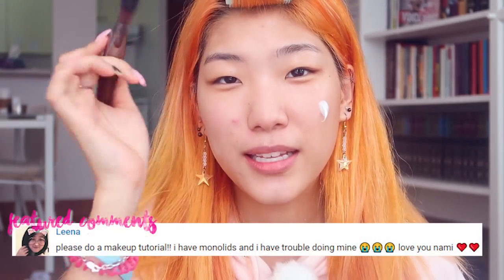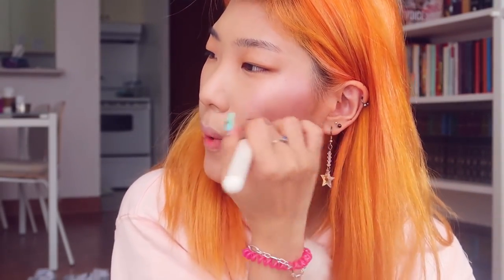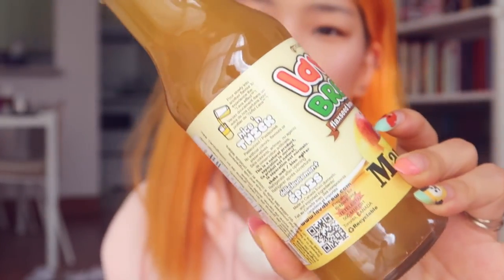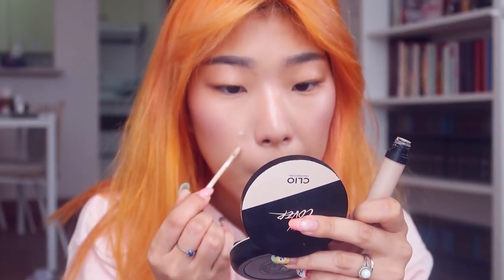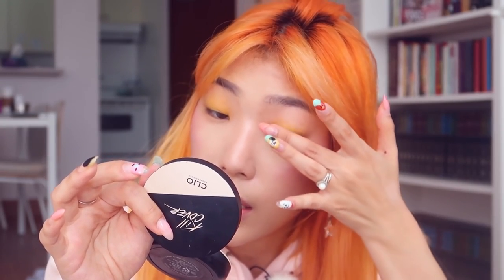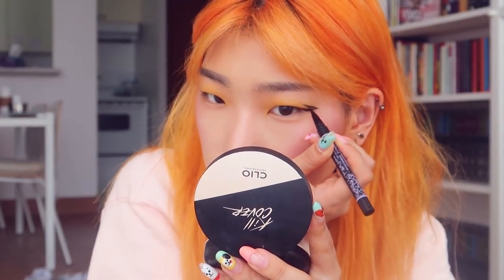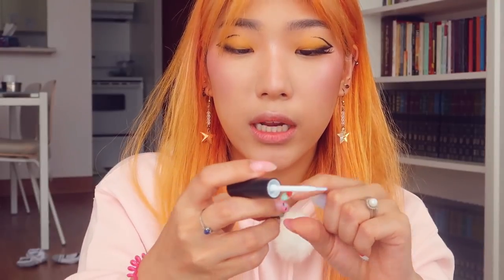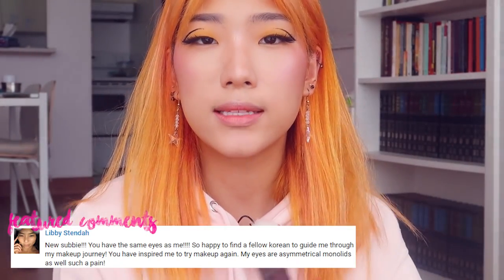College Makeup Instructor Tips GET READY WITH ME - Yellow Eyeshadow & Cut Crease Graphic Liner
Main products I used for this yellow eyeshadow, graphic liner look:
-Makeup Forever Eyeshadow (Yellow) (similar - can't find mufe one on amazon T T)
-CANMAKE Lasting Liquid Eyeliner (this japanese eyeliner is soooo good!)
*scroll down to the bottom to see all products used & other stuff on me (:

I super love this kinda glam but kinda everyday but kinda editorial makeup look and since some of you expressed that you would like to see how I did it, I filmed this get ready with me with some makeup tips on how I apply my makeup without really fancy products or a lot of different things, just being more purposeful with each technique and application ^ ^ hope it helps in any way ♥

if you're in ontario and come across Lava Brew drink, make sure to try it !!! it's super yummy and made with a flax seed brew and natural nectar! :D

F A M I L Y C H A N N E L
On our family channel, we upload content three times a week surrounding our lives, stories, children, and relationship!

Toronto, Ontario
M2K2Y6
CANADA

College Makeup Instructor💄 Beauty Vlogs & Life Talks 🎥 Wife, Mommy 👦👶

Makeup Forever Hydrating Primer
Makeup Forever Matte Velvet Foundation (Y224) (diff color)
MuseBeauty White Edition Brush Set
Etude House Orgel Light Blusher (No 1 Pink) (similar)
NYC Smooth Skin Bronzing Powder (Sunny) (this used to be $3 when I bought it)
CLIO Kill Cover Concealer (Linen)
ELF Blush & Contour (St Lucia)
Elizabeth Arden Eye Primer
Makeup Forever Eyeshadow (Yellow) (similar)
Pencil Eyeliner Brush (recommend this set!)
CANMAKE Lasting Liquid Eyeliner
Mink Lashes (natural) / (full fluffy) / (glam)
Duo Brush-On Latex Free Eyelash Glue
Estee Lauder Pure Color Envy (209 Private Party) (similar - couldn't find my shade on amazon)

-FREE first class with NACHOFAM as the front desk password!

Ozoh - Morning Commute
Ozoh - Picnic
Ozoh - Plants
Tell him I sent you !